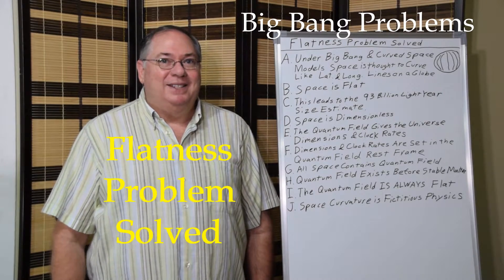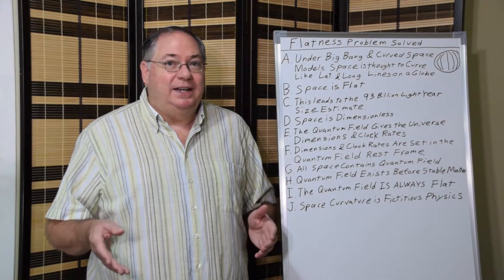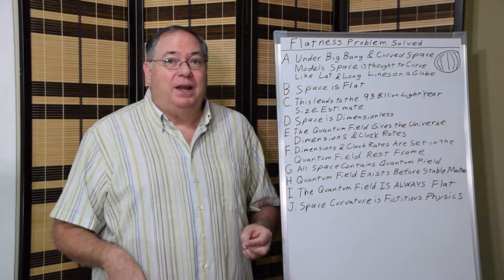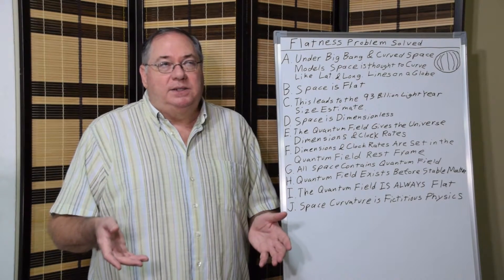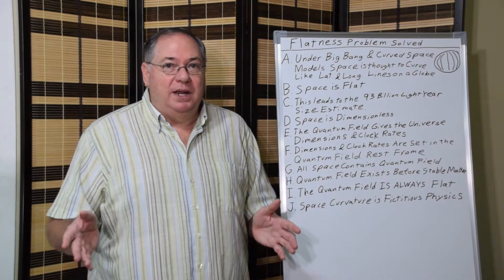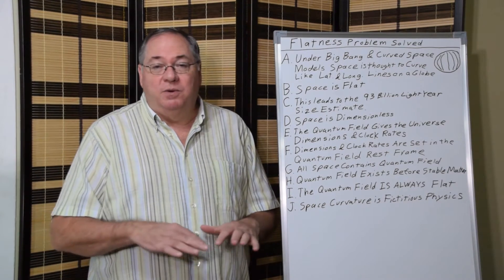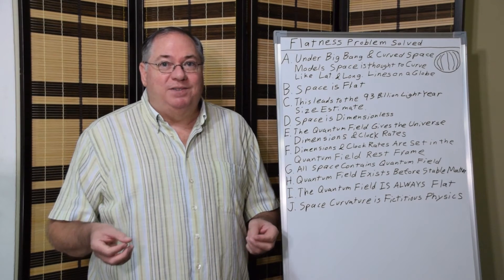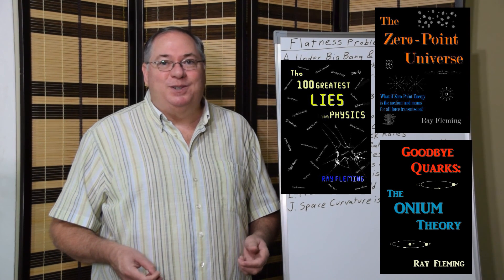Flatness Problem Solved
My name is Ray Fleming and I have been conducting research in quantum field theory for 30 years. In this video I discuss the big bang's flatness problem which is due to the fact that space is observed to be flat while under the big bang and curved space models it is thought to have curvature. In reality space does not have dimensions and thus no curvature. The real dimensions are due to the wavelengths of the quantum fluctuations of the quantum field. The quantum field is geometrically flat, so all of space is flat.